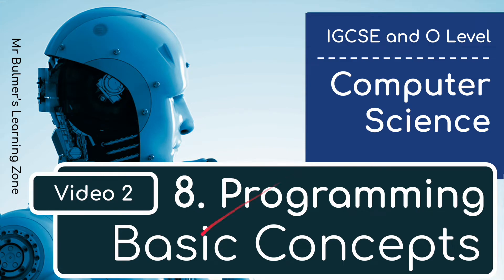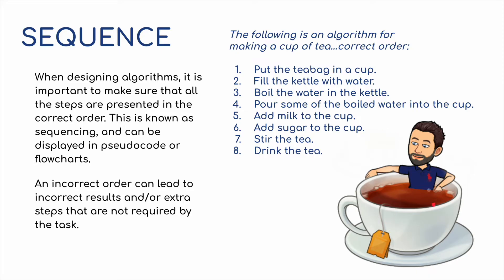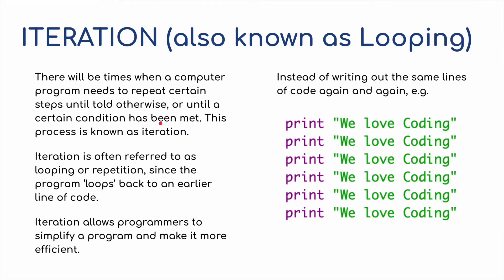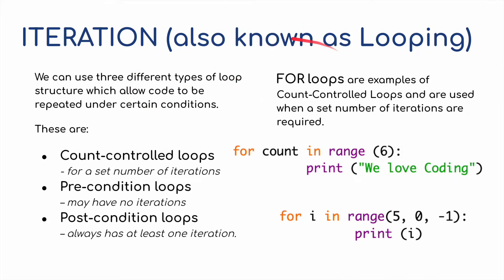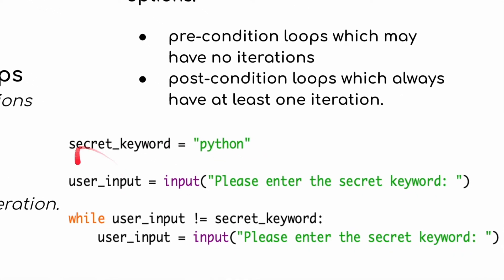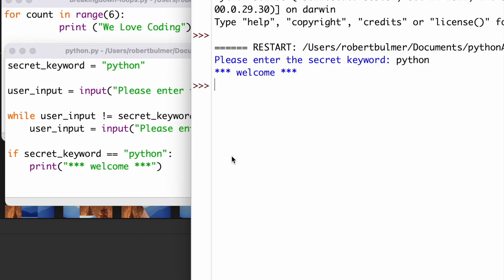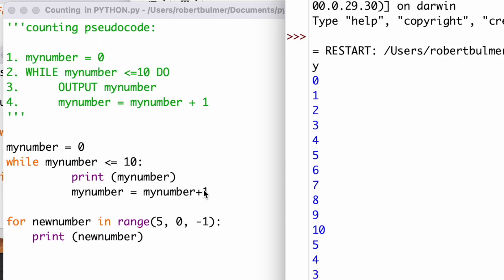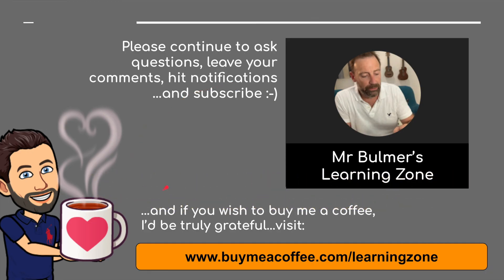IGCSE Computer Science 2023-25 ​​- Topic 8: Programming (2a) - Basic Concepts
This is the second video for Topic 8...Here you will be shown how to declare and use variables and constants in your code. Understand and use the basic data types and understand and use of inputs and outputs.